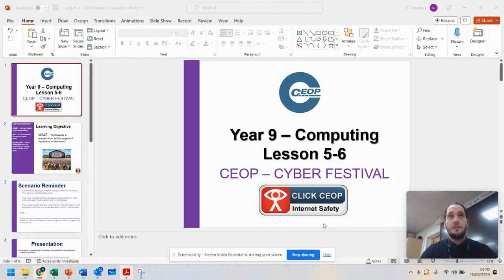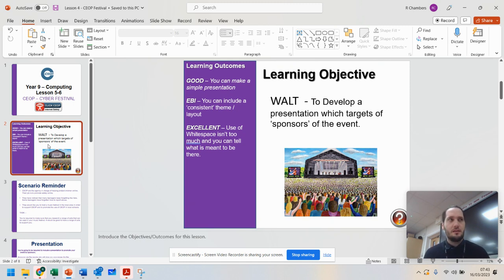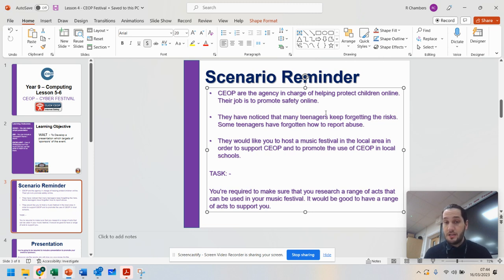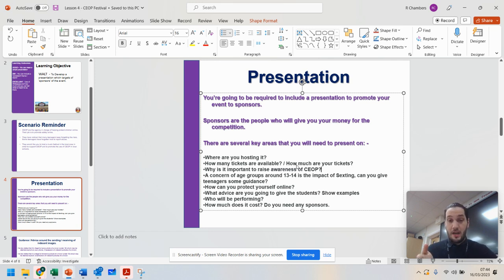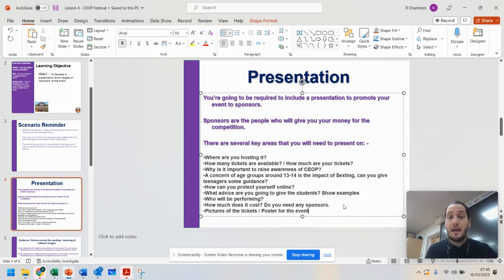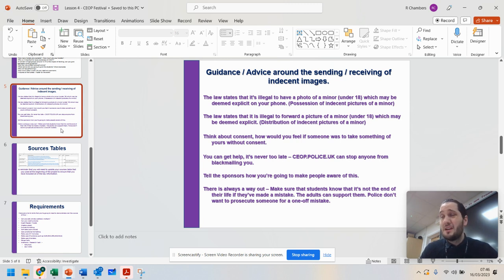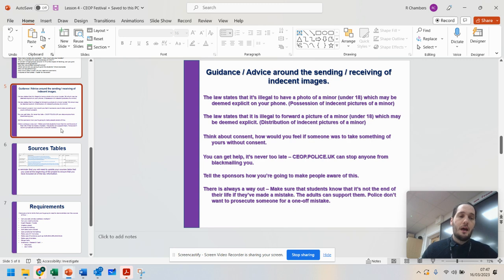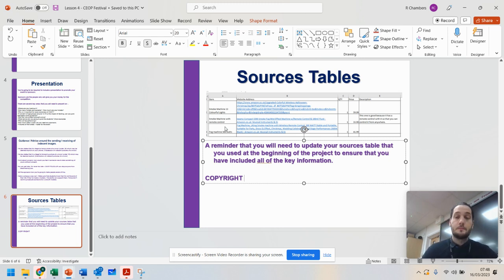CEOP FESTIVAL - PRESENTATION / ACTIVITY (Year 9)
Hi all, as today is a strike day many of you haven't been in school. As a result, I don't want you to miss out and I've recorded the presentation so that you can still access the work. Please watch this video back so that you can learn about what we're doing today. You will be taught more about the layout / style in your next lesson.